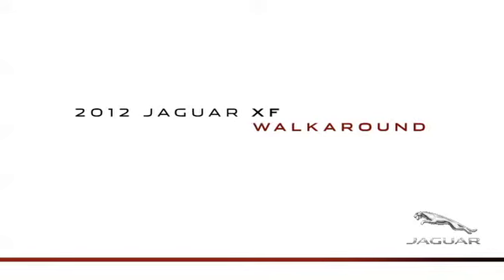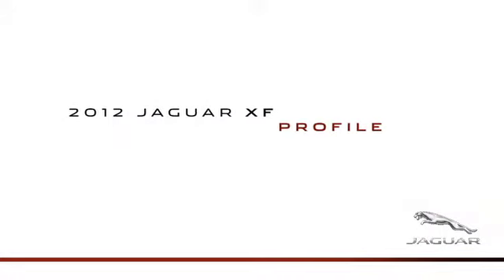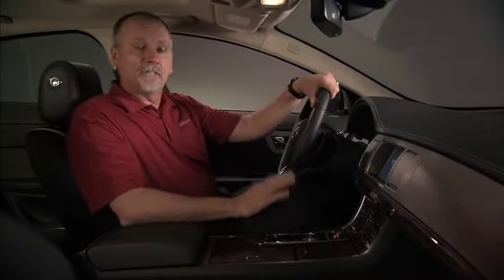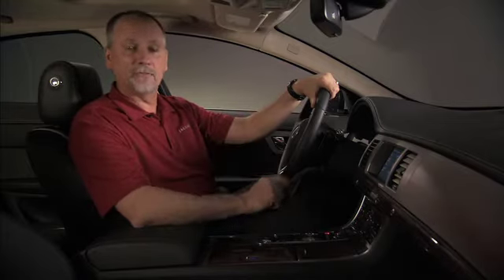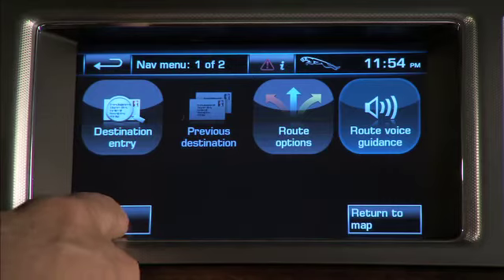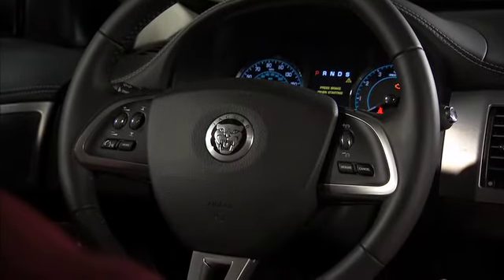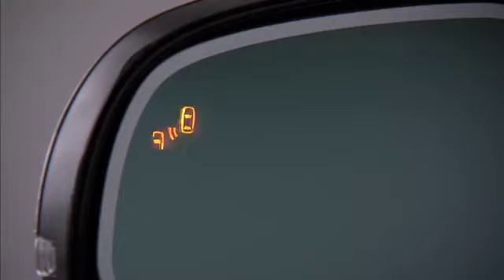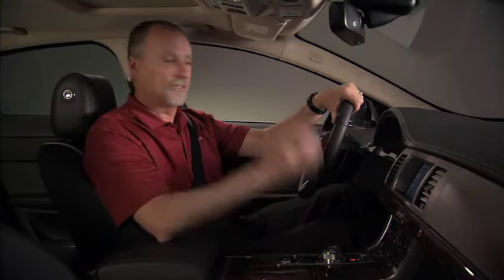2012 Jaguar XF Walkaround